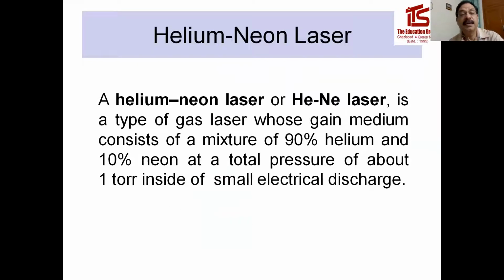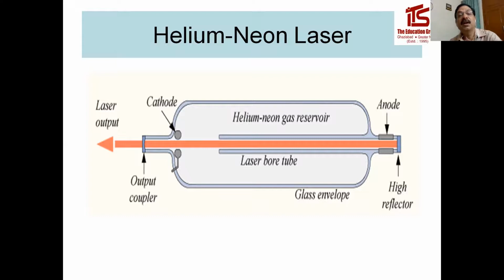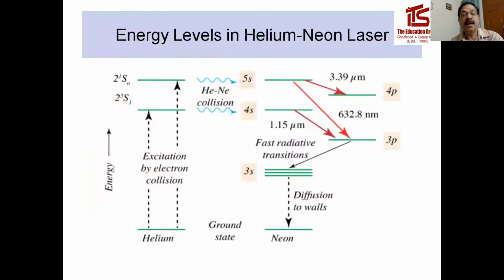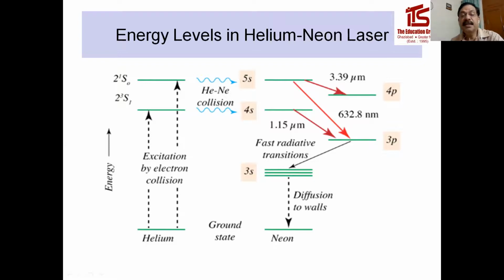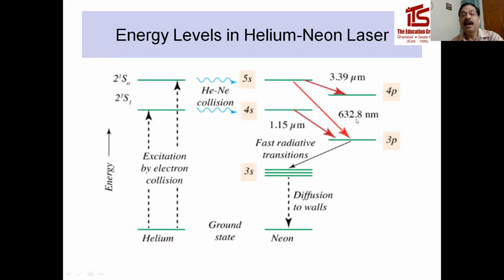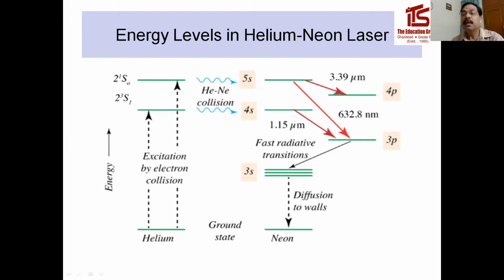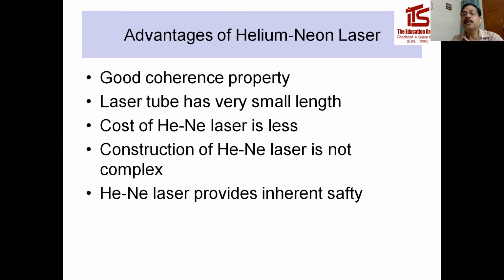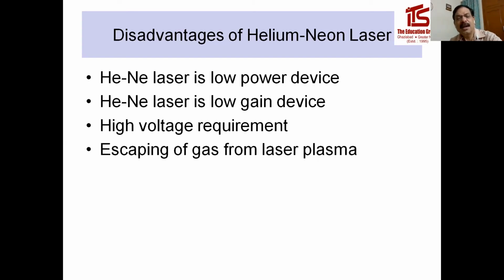Helium Neon LASER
B.Tech First Year Physics AKTU Syllabus